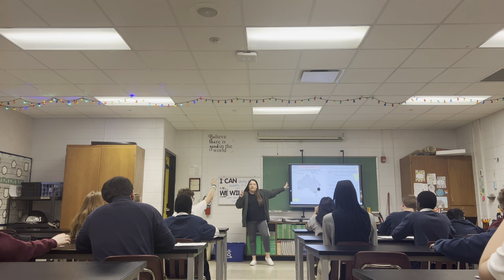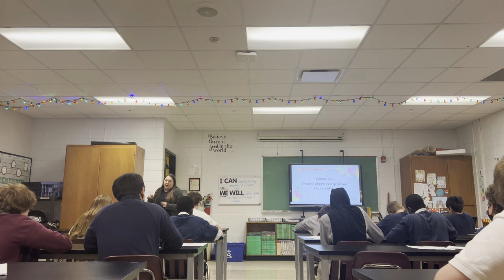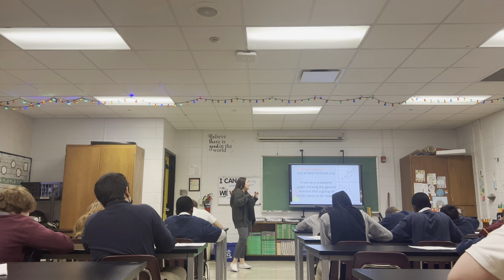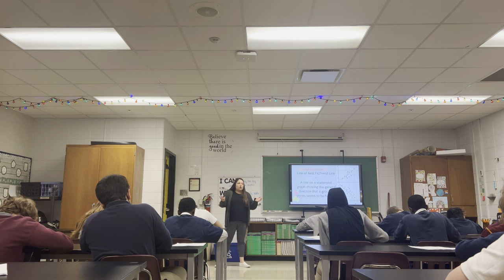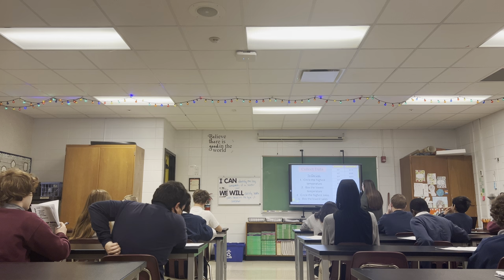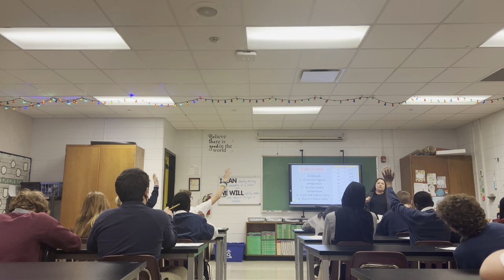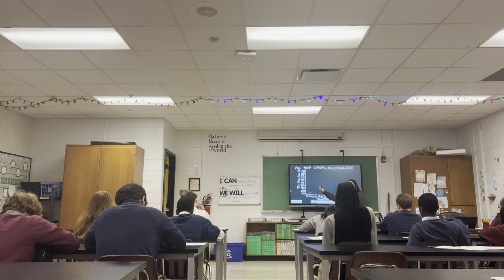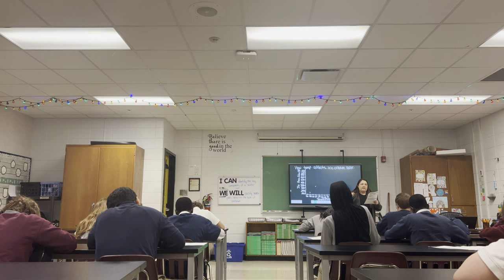K Jones Live Teach